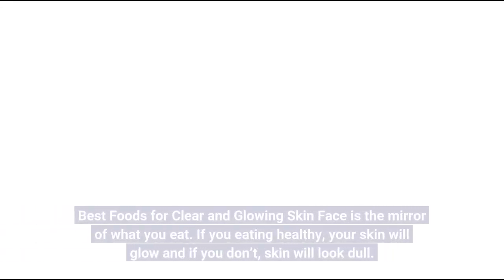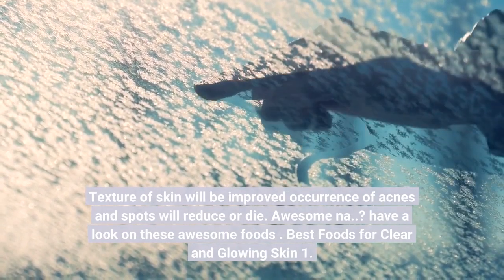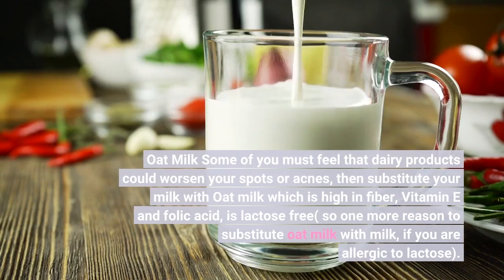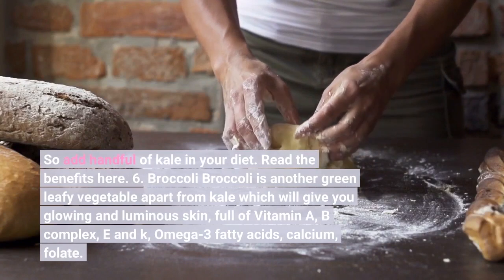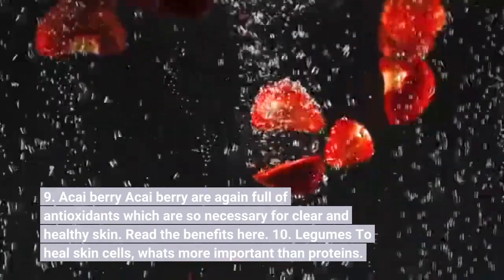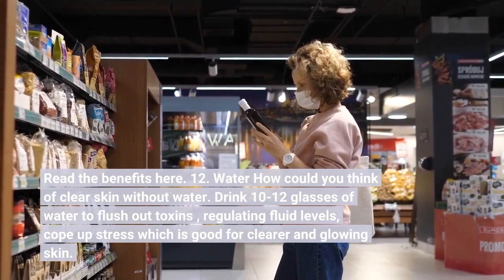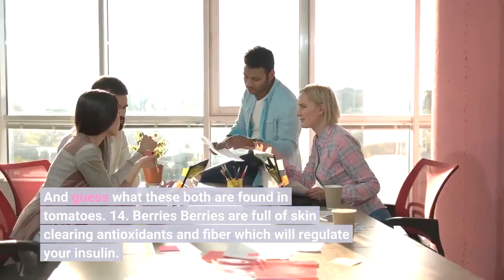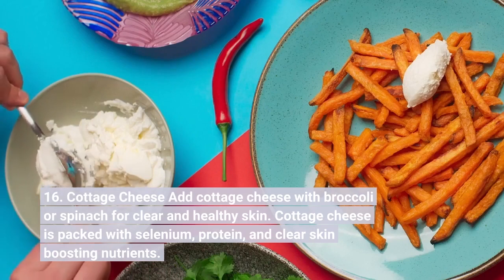Best Foods for Clear and Glowing Skin